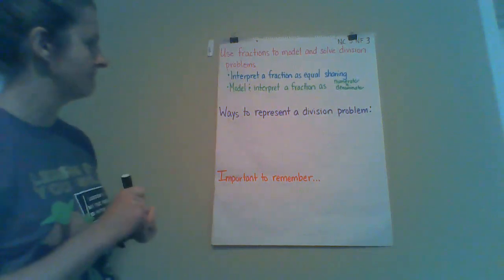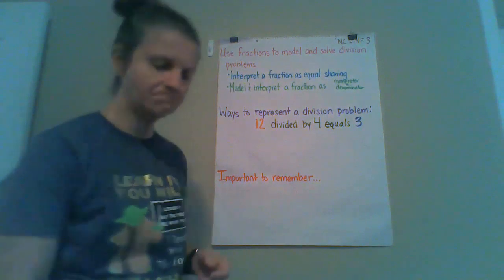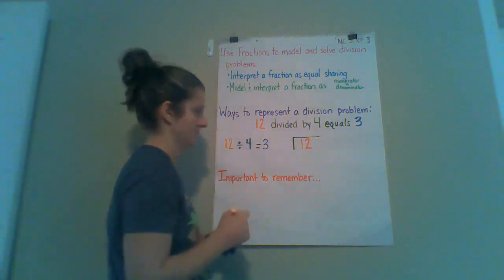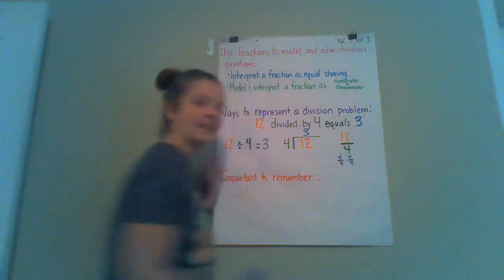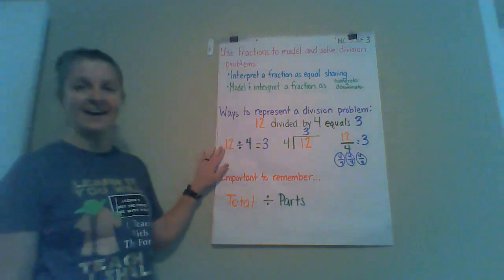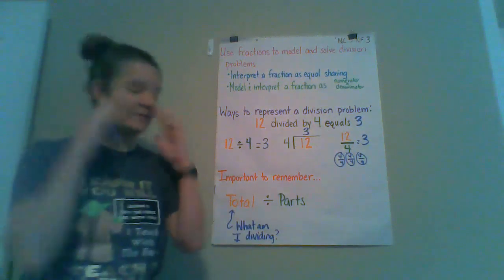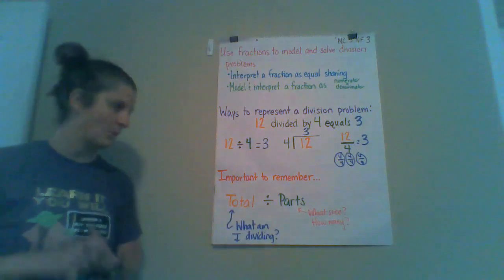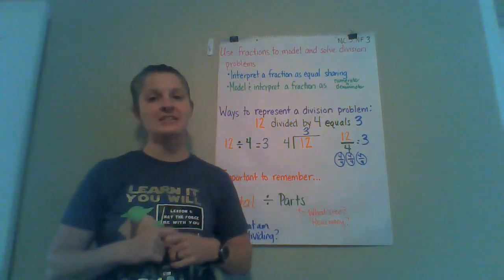NF.3 - Anchor Chart